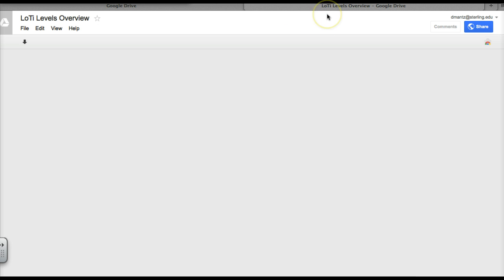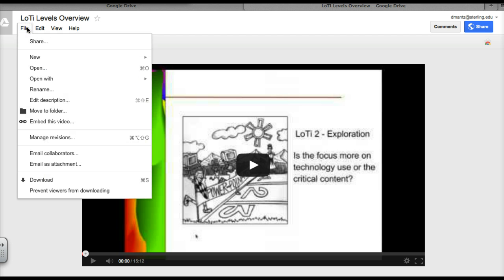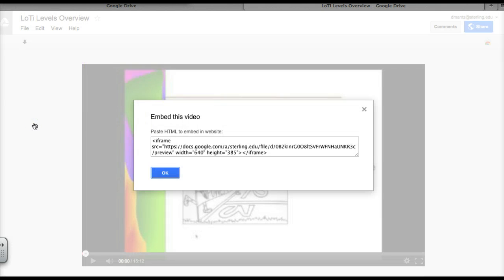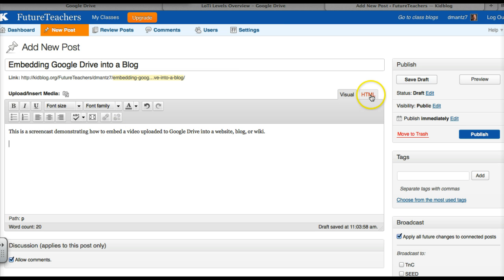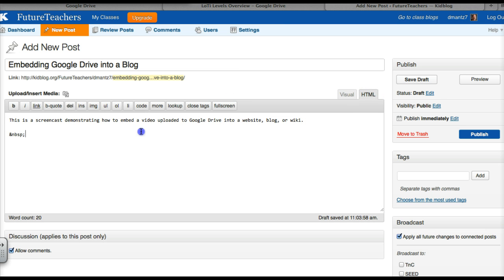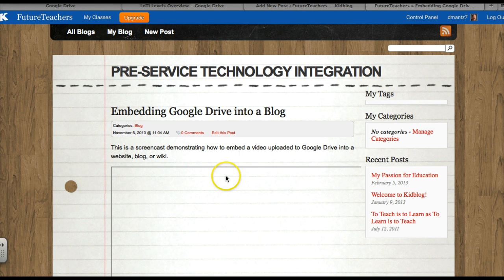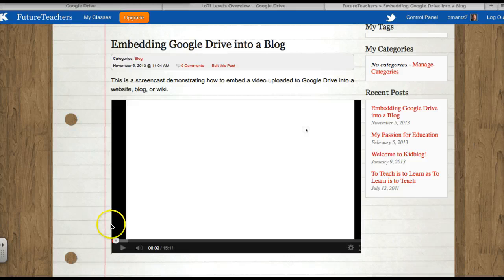Embed Google Drive video